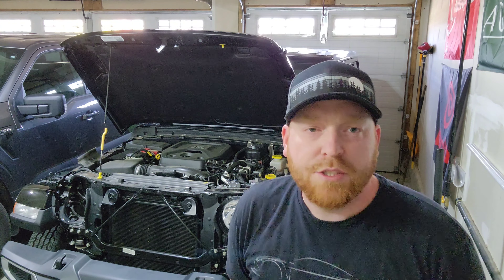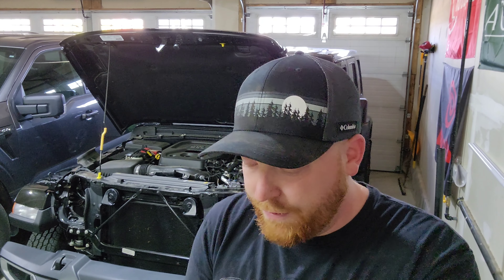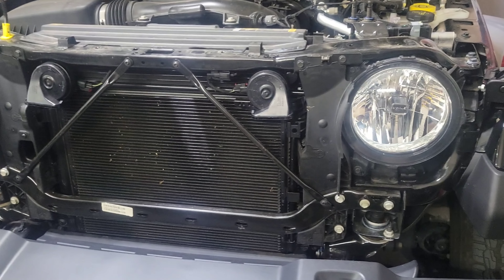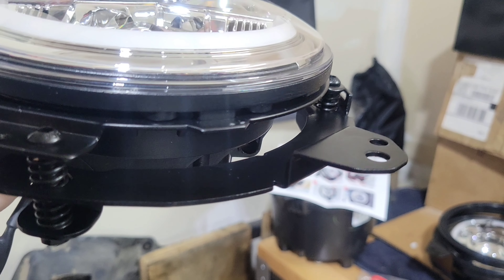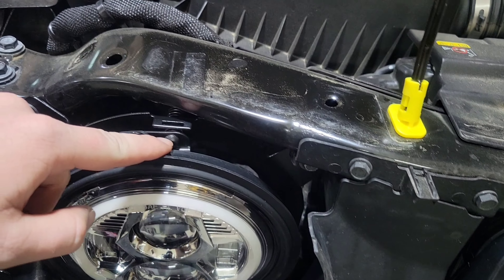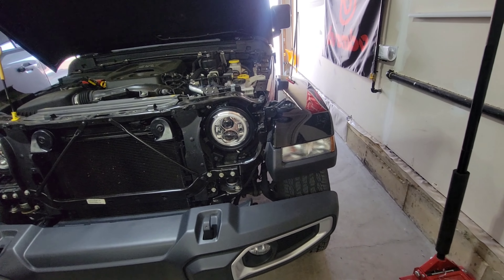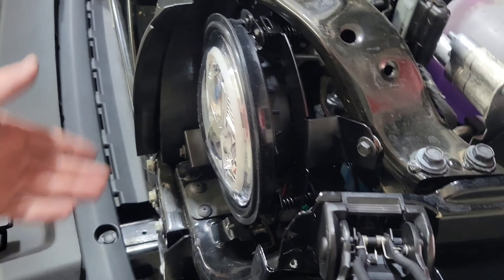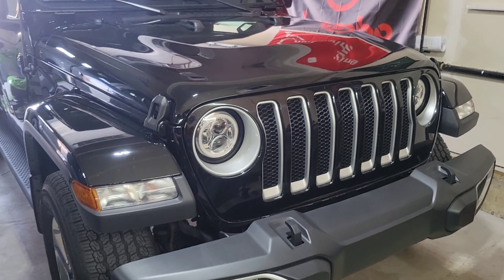2018 - 2022 Jeep Wrangler LED Headlights(2022) !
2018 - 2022 Jeep Wrangler JL LED Headlights !